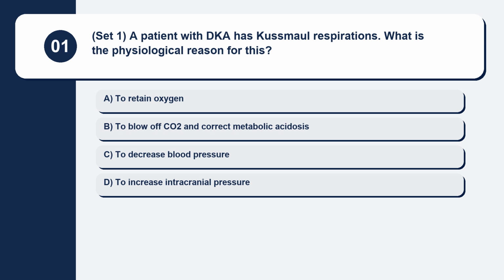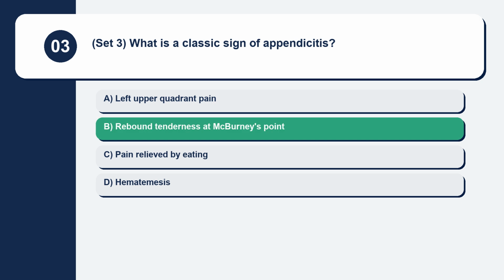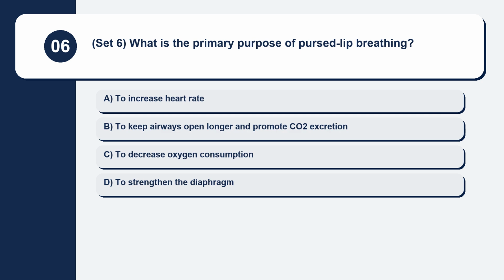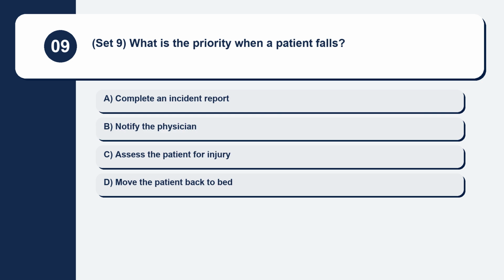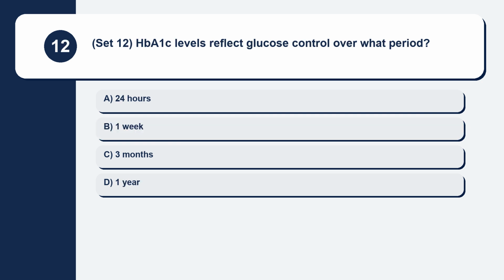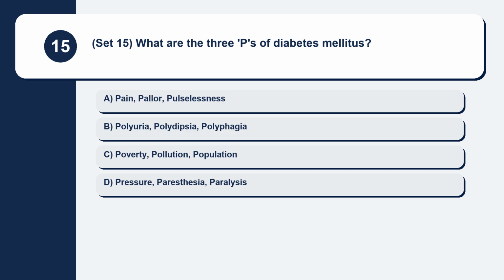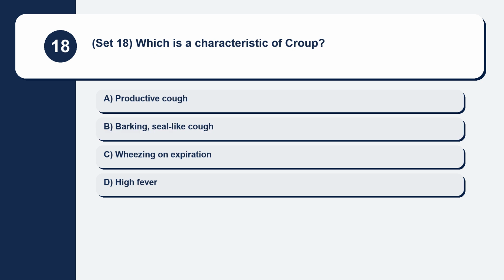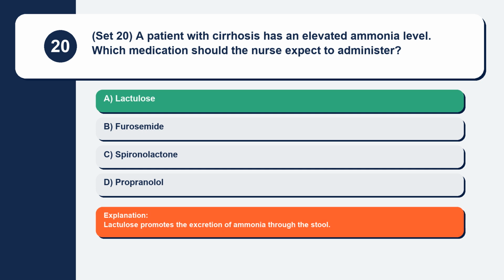Free 2026 NCLEX RN Practice Questions App To Pass Fast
Are you preparing for the National Council Licensure Examination and looking for the best free 2026 NCLEX RN practice questions app to help you pass on your first attempt? Finding the right study materials can make all the difference in your nursing career. In this comprehensive walkthrough, we dive deep into the most effective ways to utilize free mobile applications to master your nursing boards. We understand how stressful nursing school finals and board preparations can be, which is why we break down exactly how to test your knowledge, improve your clinical judgment, and build the confidence needed to succeed. The journey to becoming a registered nurse is challenging, demanding countless hours of studying and sheer determination. By leveraging modern technology through a highly rated practice application, you can streamline your study sessions and focus specifically on the areas where you need the most improvement.

To truly conquer the exam, your preparation must comprehensively cover the four major NCLEX categories established by the National Council of State Boards of Nursing. First, we explore the Safe and Effective Care Environment category, focusing on the management of care as well as safety and infection control to ensure you can adequately protect both clients and healthcare personnel. Next, we tackle the Health Promotion and Maintenance category, guiding you through vital concepts of growth and development across the human lifespan and the crucial prevention or early detection of health problems. The third essential area is the Psychosocial Integrity category, where targeted practice questions will rigorously test your ability to support the emotional and mental well being of patients experiencing stressful events. Finally, we comprehensively cover the Physiological Integrity category, the largest portion of the exam. This critical section includes basic care and comfort, pharmacological and parenteral therapies, reduction of risk potential, and physiological adaptation. Mastering these four specific NCLEX categories is the ultimate blueprint for achieving a passing score.

Navigating the challenging next generation NCLEX questions requires significantly more than just memorizing textbook facts; it demands high level critical thinking and sharp clinical reasoning. A quality free NCLEX RN practice questions app provides highly realistic computer adaptive testing simulations, alongside alternate item formats like multiple response, fill in the blank, and interactive hot spot questions. By consistently practicing with detailed rationale breakdowns, you learn exactly why a specific answer is correct or incorrect, solidifying your foundational nursing knowledge. We highlight exactly how to effectively track your progress over time, pinpoint your weak areas, and adjust your daily study plan accordingly. Consistent daily practice using these accessible digital tools is a proven strategy to overcome test anxiety and dramatically improve your performance on test day.

Beyond exploring these highly effective mobile applications, we also provide these services, resources, and help to guide you through your entire nursing exam preparation journey, ensuring you have absolutely everything you need to become a successful registered nurse in 2026. Whether you need comprehensive full length practice exams, detailed study guides, or targeted quizzes to brush up on pharmacology, our platform is entirely here to support your ultimate success in the medical field.

Time management is another critical factor when sitting for the national boards. Using a mobile app allows you to strategically study on the go, whether you are commuting, taking a lunch break at work, or relaxing at home. Answering just a few challenging questions a day adds up to thousands of unique practice scenarios over time. Make sure to always simulate the real testing environment by setting a strict timer and working through large blocks of questions without any outside interruptions. This method builds your cognitive testing stamina, so you remain sharp even if you have to answer the maximum number of questions. With the right dedication and the absolute best free 2026 NCLEX RN practice questions app on your device, achieving your license is well within your immediate reach. Stay remarkably consistent, review all of your rationales, deeply understand the core concepts behind the four major client needs, and you will be fully prepared to join the nursing workforce.